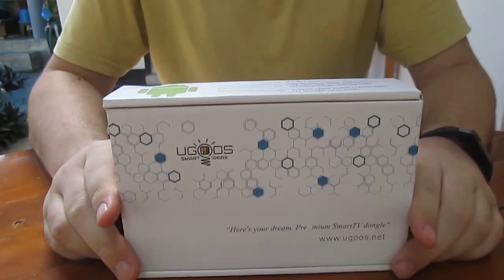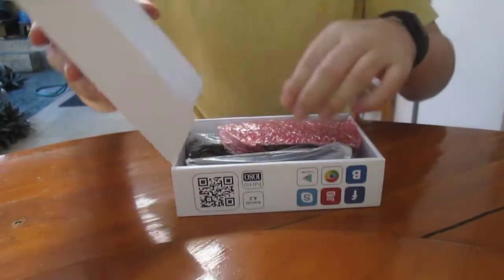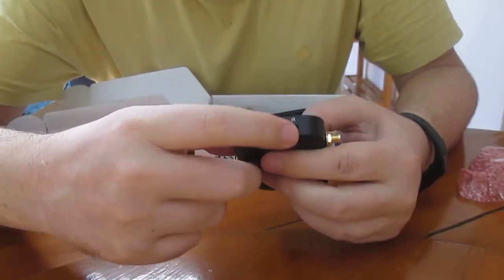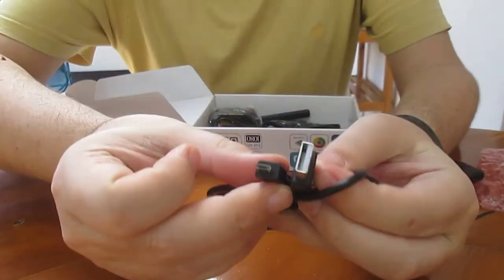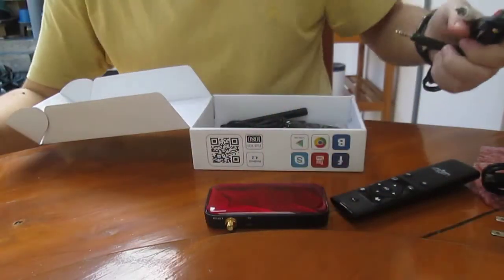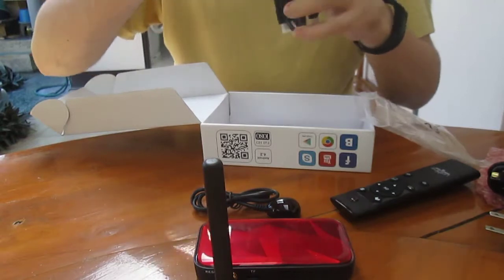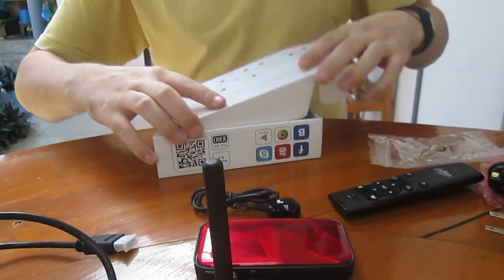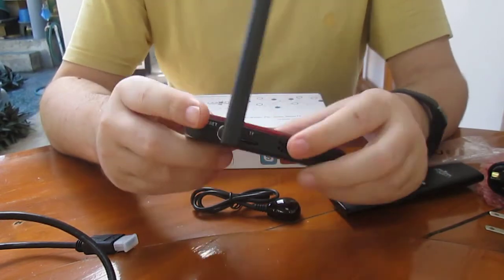Ugoos UM3 Android & Ubuntu mini PC (Unboxing)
Ugoos UM3 is a tiny and beautiful Android media player based on Rockchip RK3288 quad core Cortex A17 processor that can dual boot Android 4.4 and Lubuntu 14.10.